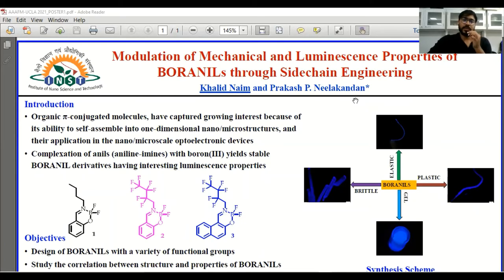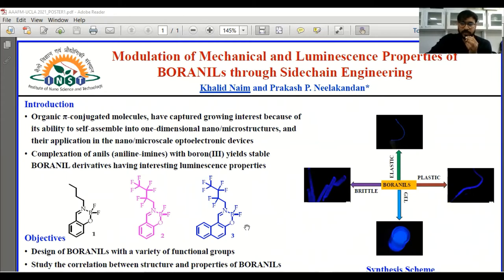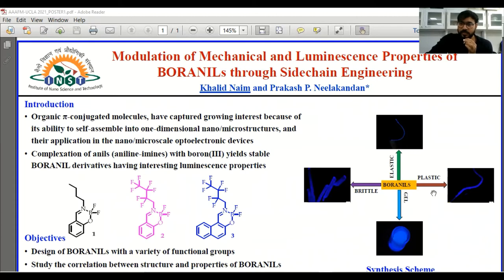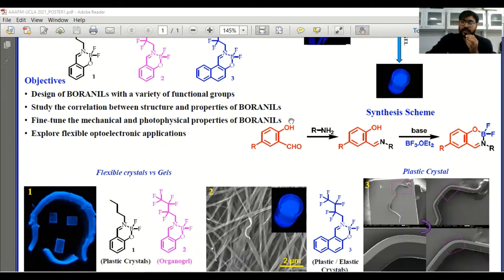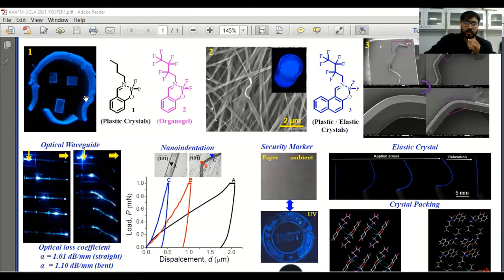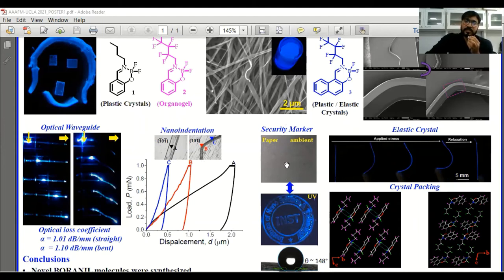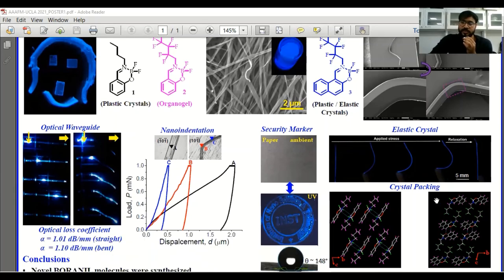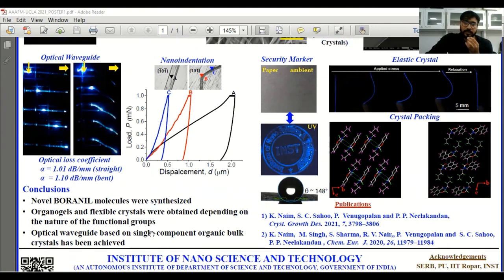Modulation of Mechanical and Luminescence Properties of BORANILs through Sidechain Engineering